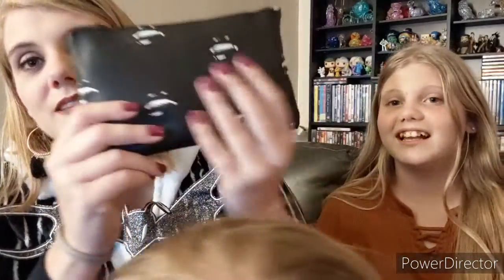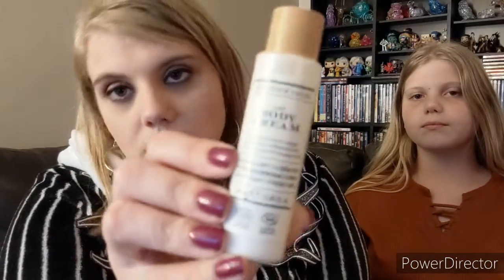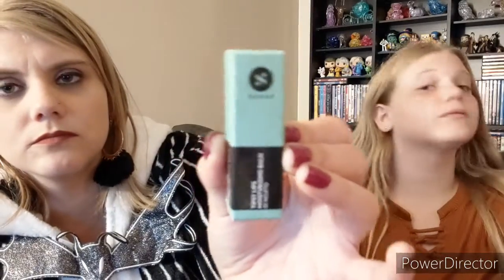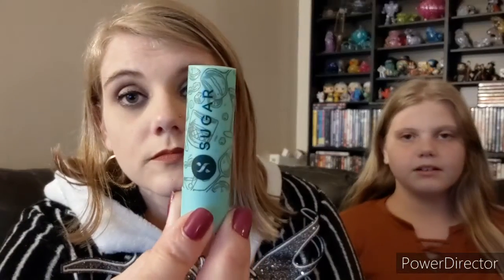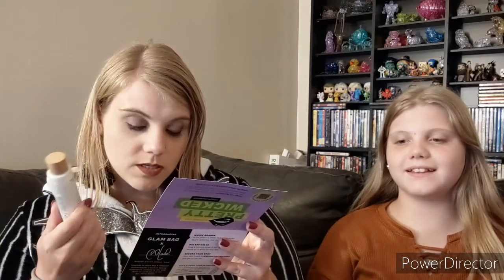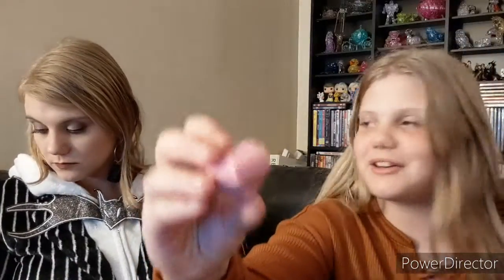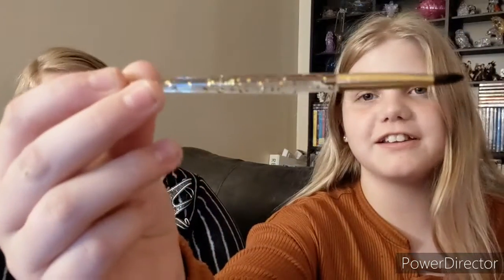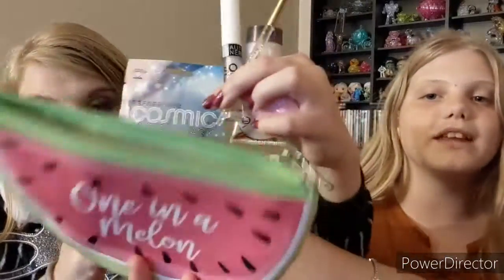Ipsy Opening • October 2021 • Bonus "Lindsey Bag" Opening